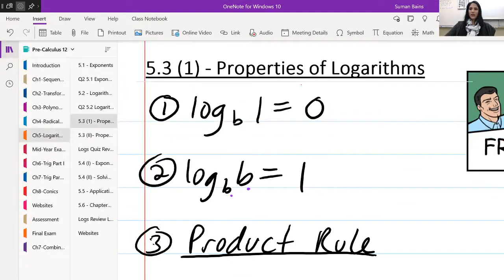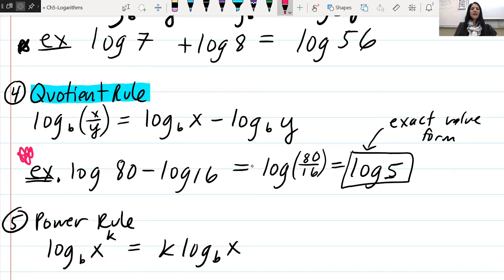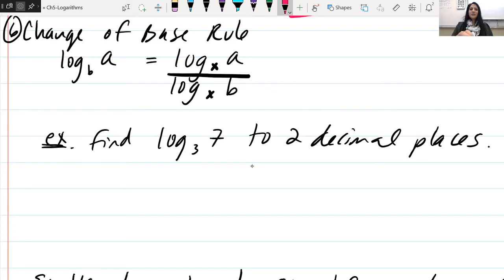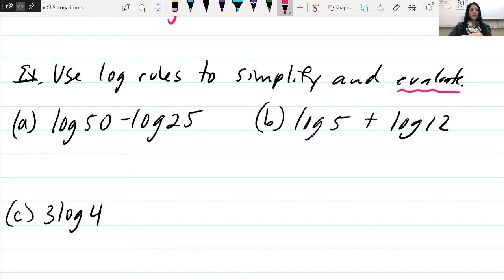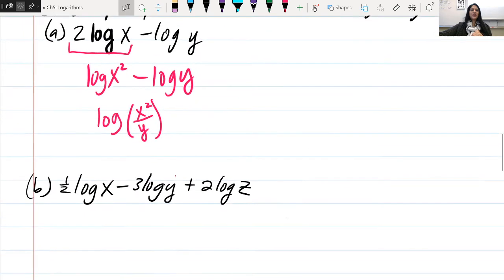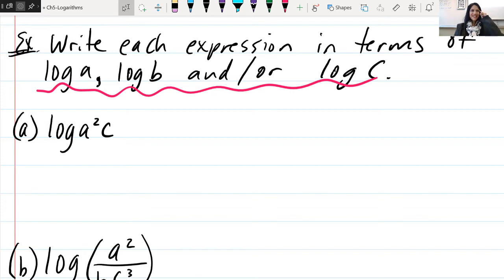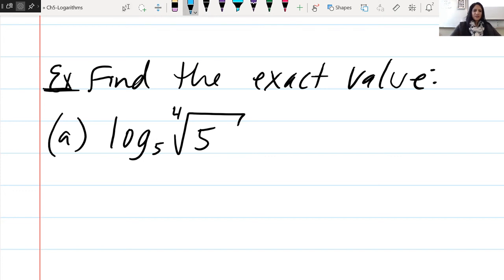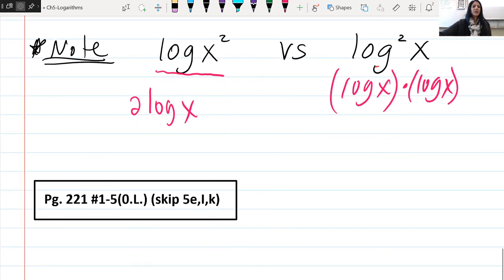Pre-Calc 12 (5.3 (I)) Properties of Logarithms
Logarithms Unit